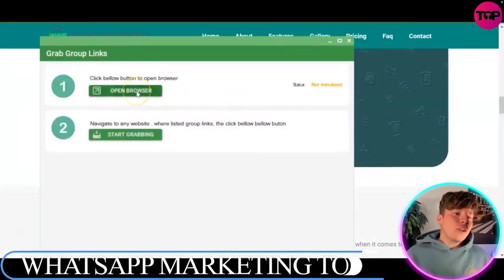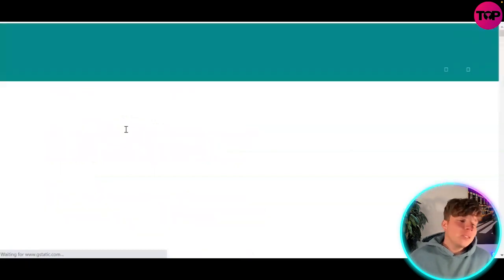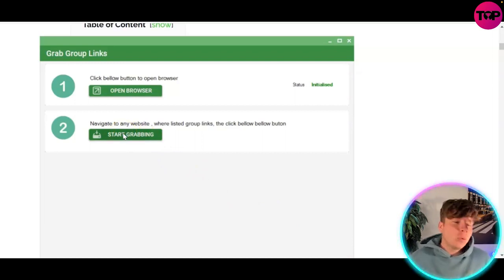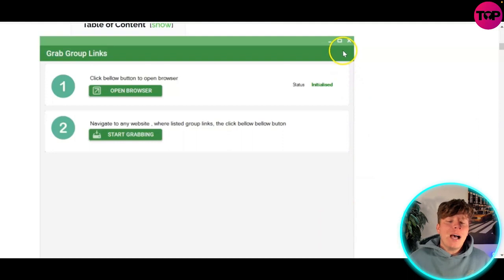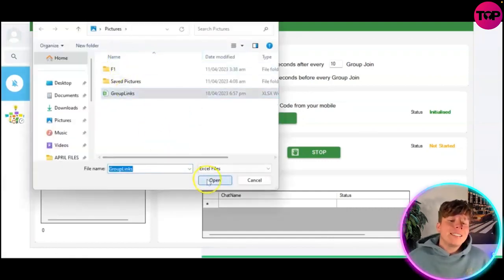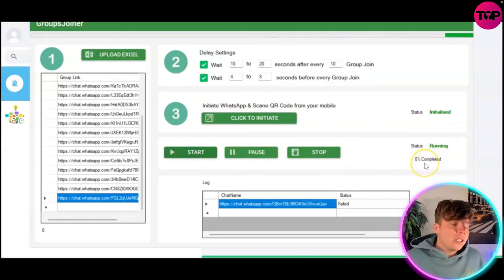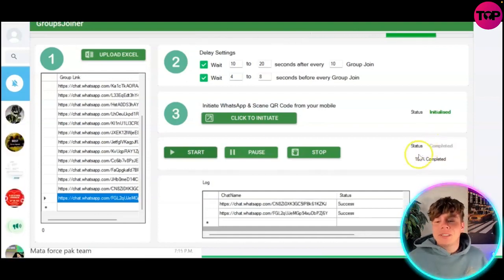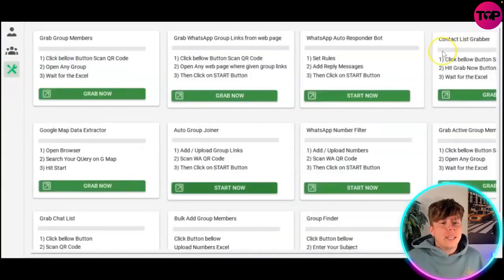Whatsapp Marketing tutorial 🔥 How can I Send Marketing Messages on WhatsApp in Bulk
WhatsApp Marketing | Bulk Whatsapp Marketing Software Free

Wapower is a software tool designed for WhatsApp marketing and bulk messaging. It is a powerful platform that allows businesses and individuals to reach their target audience quickly and easily through the WhatsApp messaging platform.

One of the primary benefits of Wapower is that it enables users to send bulk messages to a large number of recipients at once. This is particularly useful for businesses looking to promote their products or services to a wide audience, as it can save a significant amount of time and effort compared to sending individual messages manually.

In addition to bulk messaging, Wapower also provides a range of other features and tools that can help businesses to enhance their WhatsApp marketing efforts. These include automated message sending, contact management, and campaign tracking.

With Wapower, users can easily create and send automated messages to their target audience. This is particularly useful for businesses looking to engage with their customers on a regular basis, as it allows them to set up automated messages that can be sent at specific times or intervals.

Contact management is another key feature of Wapower, allowing users to organize and manage their contacts efficiently. This includes the ability to import and export contacts, as well as filter and sort them based on various criteria.

Wapower also provides detailed analytics and campaign tracking, which allows users to track the success of their marketing efforts and make data-driven decisions about how to optimize their campaigns in the future. This includes information such as open rates, click-through rates, and conversion rates.

Overall, Wapower is a powerful tool that can be used to enhance WhatsApp marketing efforts and streamline bulk messaging. Whether you are a small business looking to reach a larger audience or a larger enterprise looking to automate your messaging and optimize your campaigns, Wapower can provide the tools and features you need to achieve your goals and grow your business.

I hope you find value in our WhatsApp Marketing Video!

⏰Timestamps⏰

00:00 Whatsapp Bulk Message Sender Project Introduction
00:13 Whatsapp Bulk Message Sender Project
02:10 Whatsapp Bulk Message Sender Project Summary
02:16 Whatsapp Bulk Message Sender Project Outro